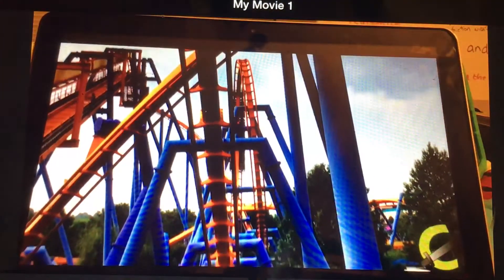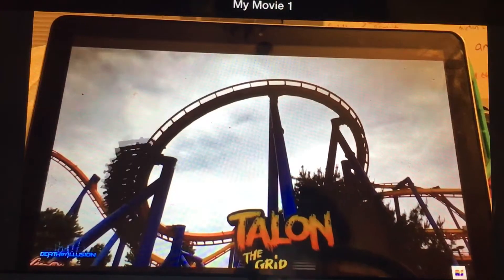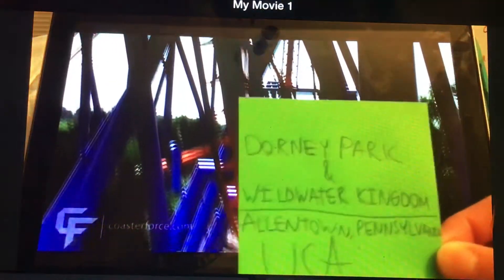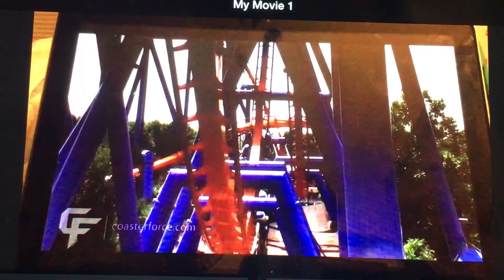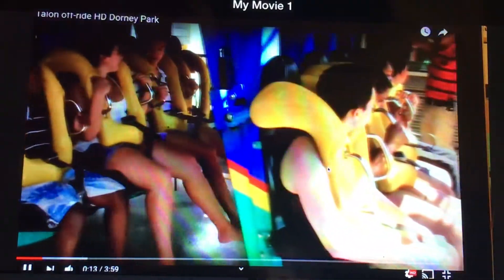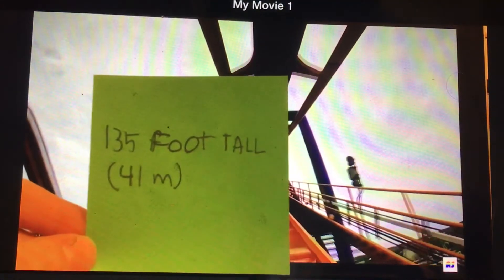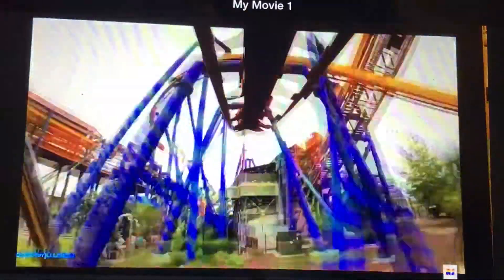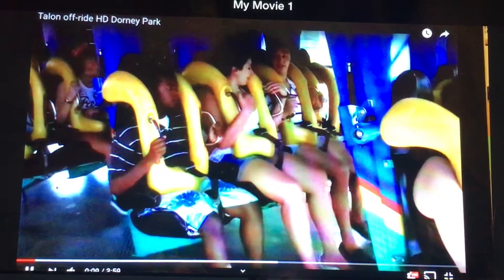The Coasters R Us Show: S1 E1: The History of Talon at Dorney Park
Show Type: The Coasters R Us Show

Episode Type: The History of Talon at Dorney Park

Unrated! Enjoy!

Season 1 Episode 1: Talon is a B&M inverted roller coaster located at Dorney Park & WhleWater Kingdom in Allentown, Pennsylvania, USA. It is also known as Talon: The Grip of Fear. It opened on May 5, 2001. Unlike other B&M inverted roller coasters, Talon was marked as the tallest and fastest inverted roller coaster. It’s 58 mph under 2 minutes. The trains are seated in 2 cars. Talon is the B&M inverted Roller Coasters that is tall and fast!

Credits:
Script by Josef Narman
Cards by Josef Narman
Producer by Josef Narman
Footage Shown:
Coaster Force
Attraction Spot
Theme Park Review
Sharp Productions
Psyclonesteve
Program Used:
iMovie
Stop Motion Studio

Coming up next: Season 1 Episode 2